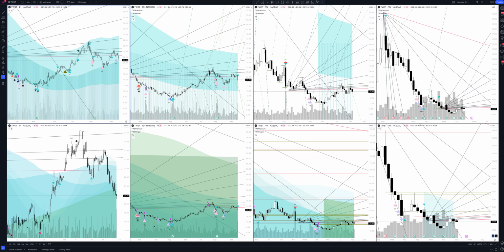Twist Bioscience forecast, (TWIST BIOSCIENCE CORPORATION) analysis today and 2024. Twist Bioscience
In this video you will see a complete overview and professional analytics of Twist Bioscience on all time intervals, and also learn how to buy or sell TWIST BIOSCIENCE CORPORATION today and next week. Considering that we are analyzing monthly timeframes for TWST, this will help you make forecasts for any time interval. Whether you are a trader starting from scratch or an investment enthusiast, this video will definitely give you a complete understanding of the market situation.

If you are interested in the Twist Bioscience price forecast for today and tomorrow, see the TWIST BIOSCIENCE CORPORATION analytics on the hourly interval.
If you are a trader and you are interested in the price forecast Twist Bioscience for the day, look at the analytics TWIST BIOSCIENCE CORPORATION on the daily timeframe.
If you are an investor and you need a price forecast Twist Bioscience Corp for a week, look at the analytics TWIST BIOSCIENCE CORPORATION on a weekly interval.
If you are a professional investor and you are interested in the Twist Bioscience Corp price forecast for 2023, see the TWST analysis on a monthly interval.

All analytics are done using the professional trading indicator The Waved™ Premium. In it you will find trading signals for TWIST BIOSCIENCE CORPORATION, VSA analysis Twist Bioscience Corp, technical analysis TWST, divergence signals for TWST, review of trading patterns. And you will find out whether the price will goes up or down in the near future. Twist Bioscience Corp. develops proprietary semiconductor-based synthetic DNA manufacturing process. It produces synthetic biology tools such as genes, oligo pools, variant libraries, DNA data storage and NGS. The firm also produces agriculture production as well as new applications such as in vivo diagnostics, biodetection and data storage. The company was founded by William Marine Banyai, Emily Marine Leproust and Bill James Peck on February 4, 2013 and is headquartered in San Francisco, CA.